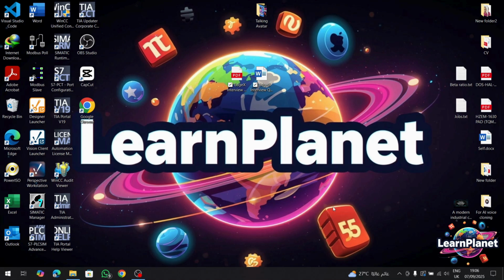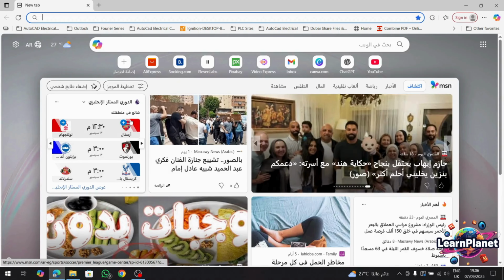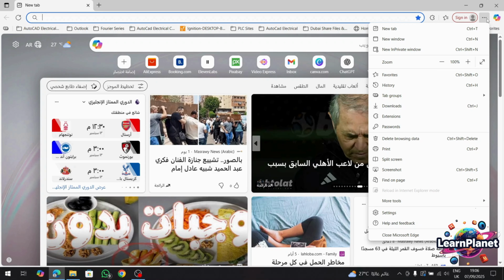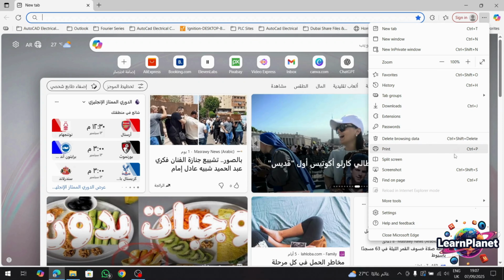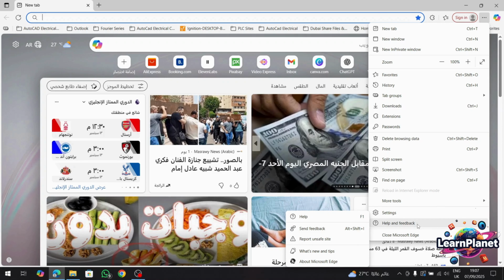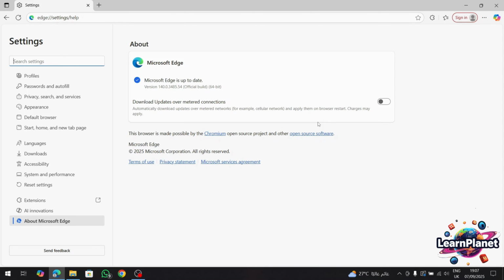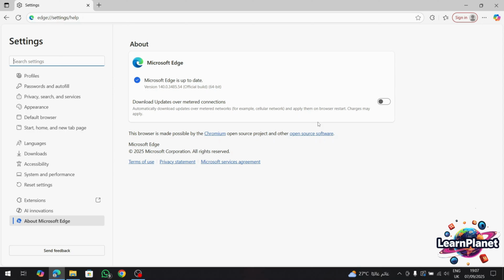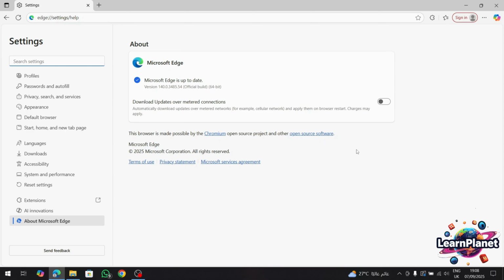How to Update Microsoft Edge on PC (Step-by-Step Guide 2025)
Keep your Microsoft Edge browser running smoothly, fast, and secure by learning how to update it on your PC! 🚀
In this step-by-step tutorial, I’ll guide you through the exact process of updating Microsoft Edge to the latest version. Whether you’re using Windows 10 or Windows 11, the method is the same and very simple.

🔎 Why should you update Microsoft Edge?
Updating your browser is more than just getting new features. Here are the key reasons why you should always keep Edge up to date:
✔ Security – Each update includes security patches that protect your computer from viruses, malware, and online threats.
✔ Performance – Updates improve speed and fix bugs that might cause the browser to lag or crash.
✔ Compatibility – Many modern websites require the latest browser version to work correctly. Without updating, you may see display errors or missing functions.
✔ New Features – Microsoft regularly adds new tools and improvements that make browsing easier, safer, and more enjoyable.

❌ What happens if you don’t update?
If you ignore updates, you might face slow performance, frequent browser crashes, and problems opening certain websites. More importantly, your computer could be exposed to serious security risks.
💡 In this video, you will learn:
1. How to open Microsoft Edge on your PC.
2. Where to find the menu options.
3. How to access the “About Microsoft Edge” section.
4. How Edge automatically checks and installs updates.
5. How to restart the browser to finish the update process.

This process only takes a few minutes, and once you’re done, you’ll always be browsing with the latest and safest version of Microsoft Edge.

📌 Tip: Edge updates automatically in the background, but it’s always good to know how to manually check in case something goes wrong.

✨ If this tutorial helped you, please like 👍 the video, subscribe 🔔 to the channel for more tech tips, and share it with friends or family who might need help updating their browser.
✅ Stay safe, browse faster, and keep your PC running smoothly with the latest version of Microsoft Edge.